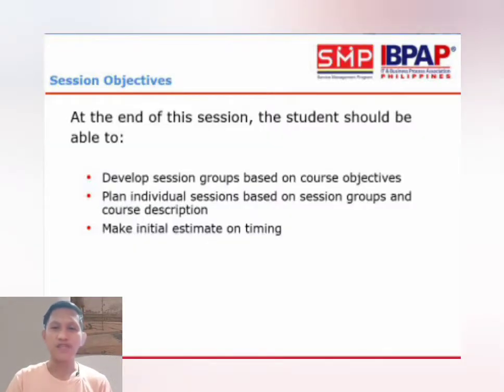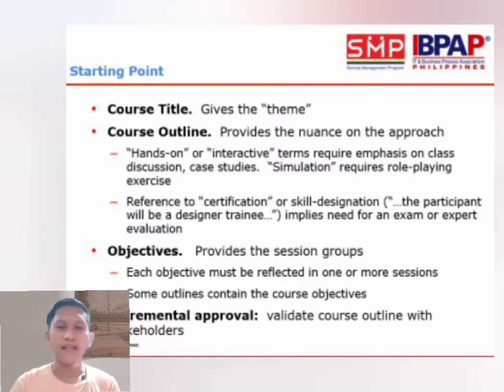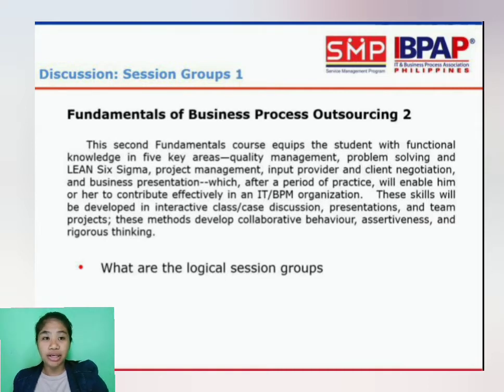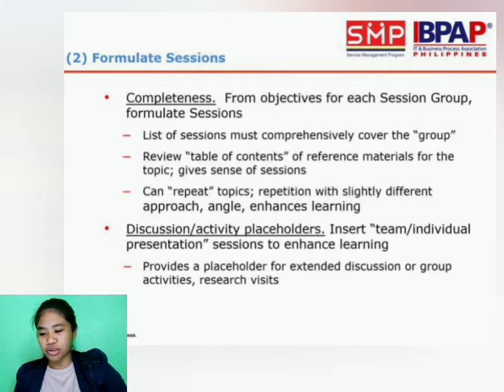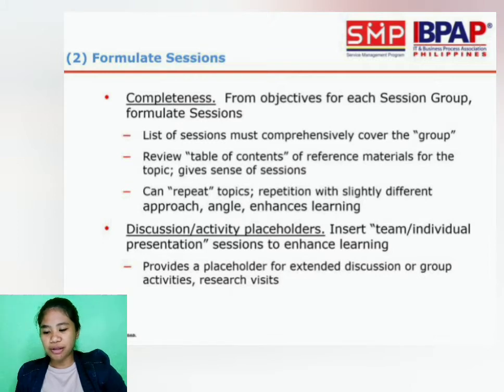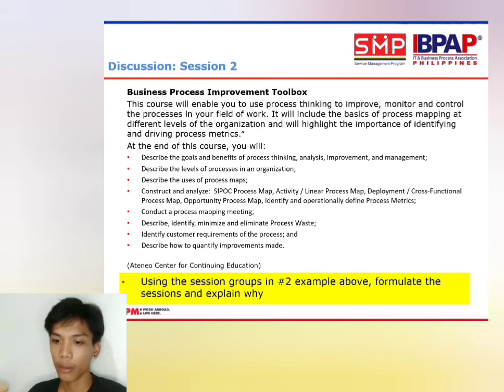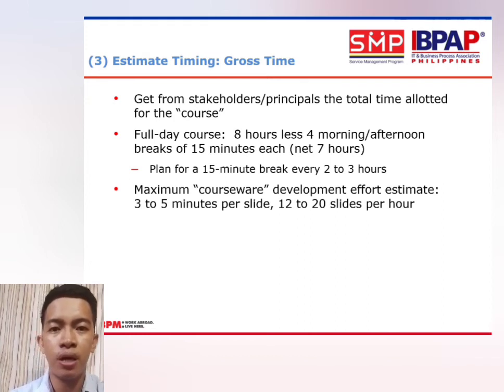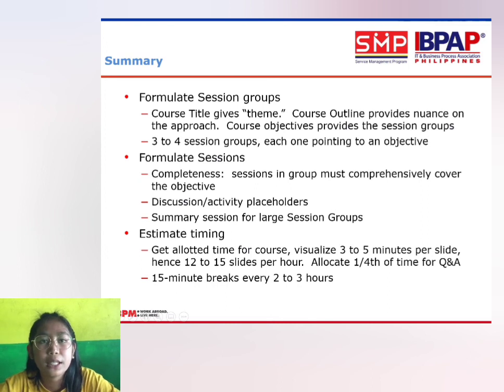Developing Course Outlines